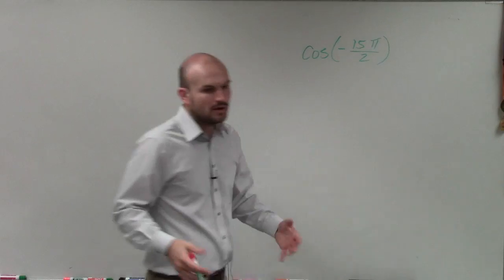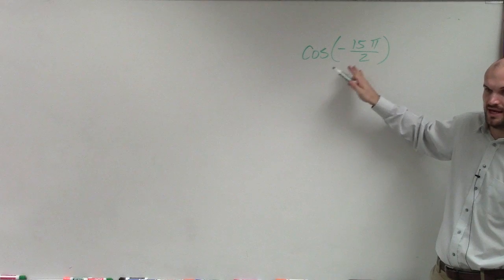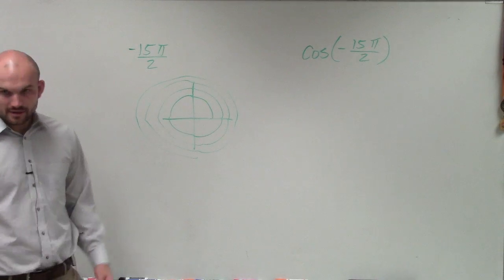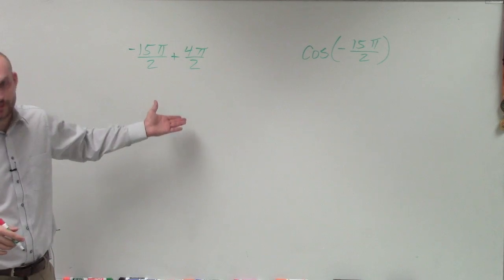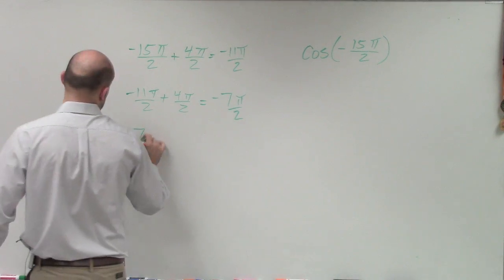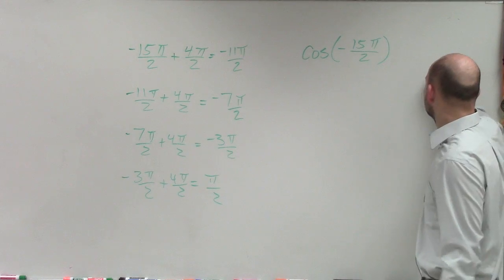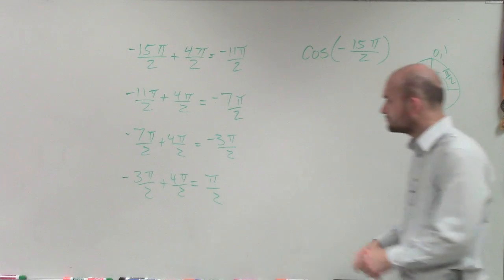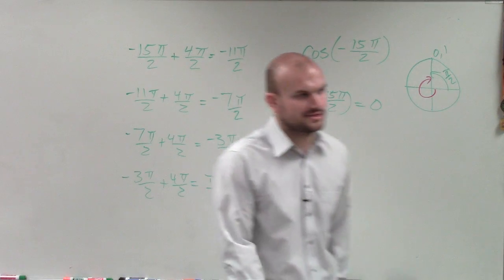Using coterminal angles to evaluate the trigonometric function cosine